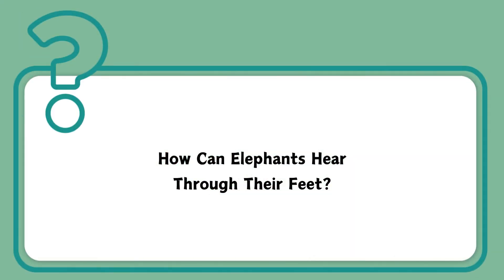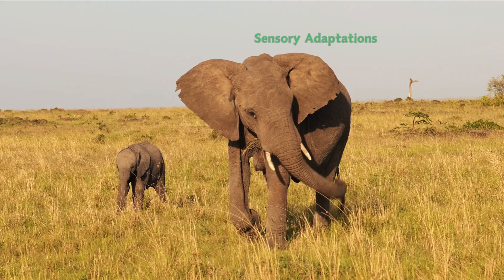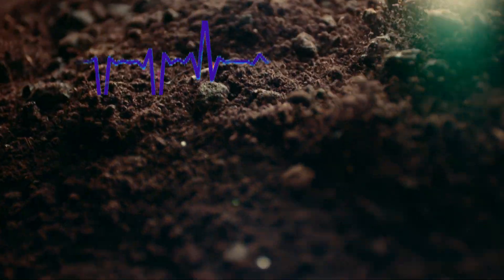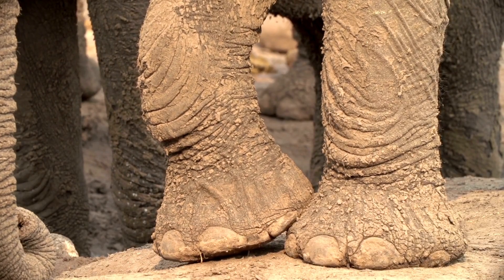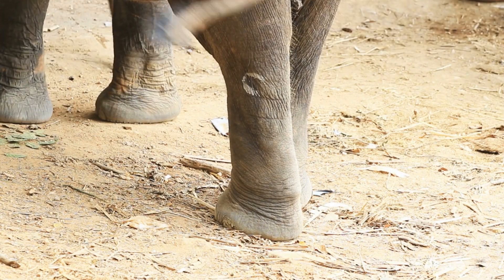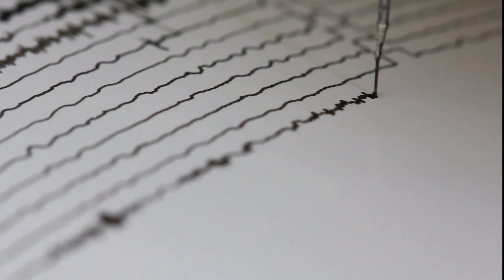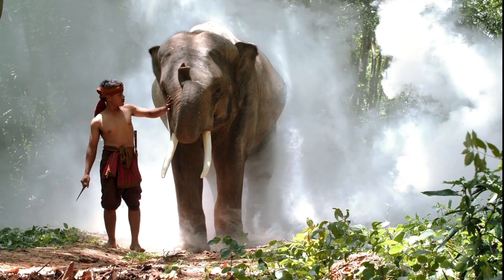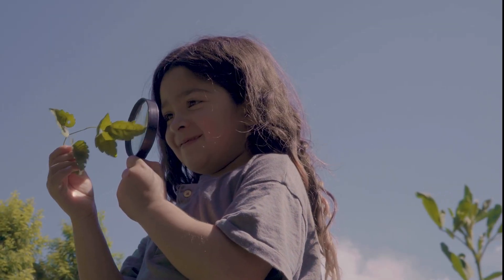Can Elephants Hear Through Their Feet?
Elephants seem to know when a storm is coming or when distant herds are communicating - even when they’re miles away. But did you know they can actually hear using their feet?